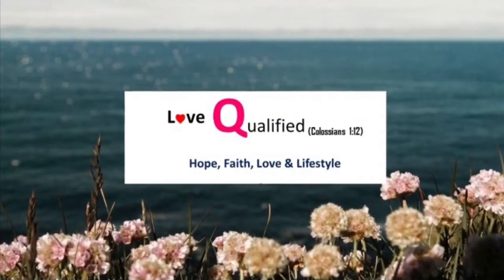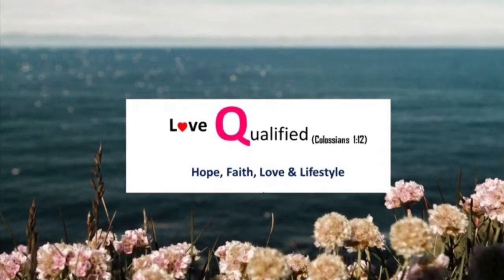My Top Tips For Those Starting PA School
Hello everyone,
I hope you are all well.  A lot of you have been asking me to share tips for those starting PA school and here there are. I hope you find this video useful. Do let me know if you have any more questions.

Love Qualifed is a ministry dedicated to encouraging one another to experience the sovereign love of the one true God who has qualified us to be His beloved ones.

God bless
Joanny💖